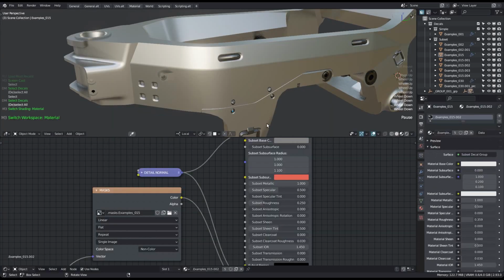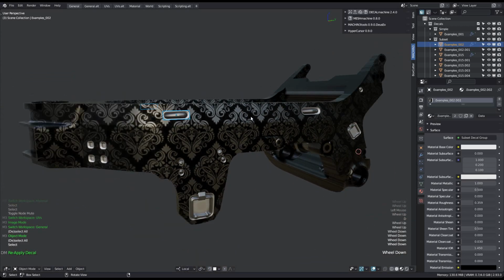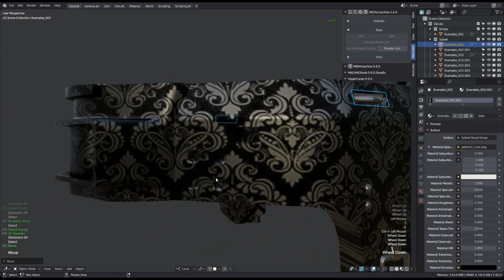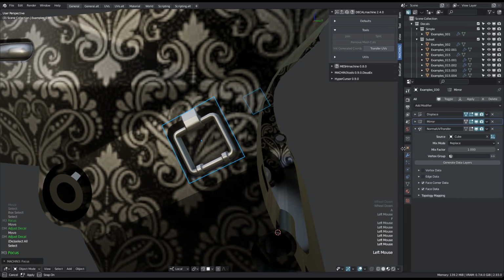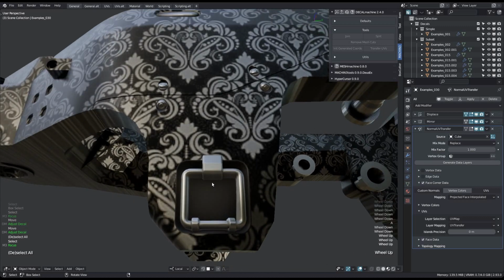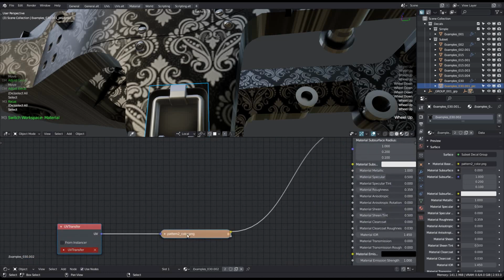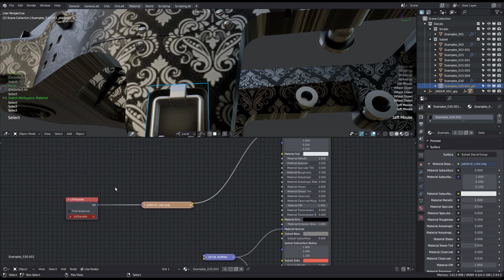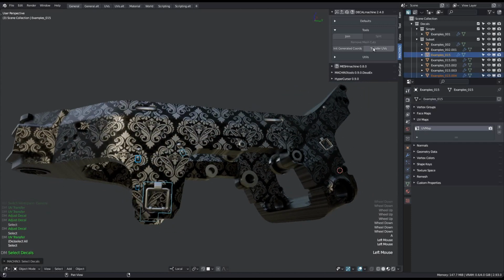DECALmachine 2.4 - Transfer UVs